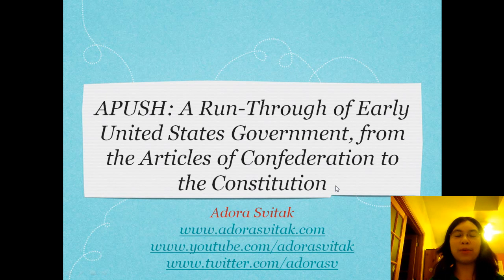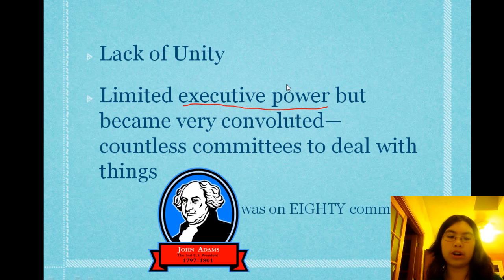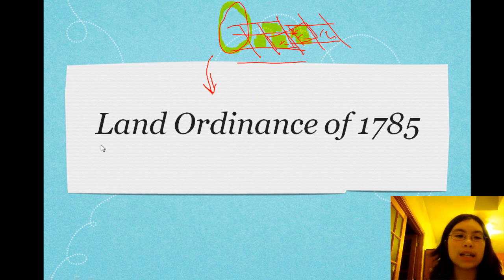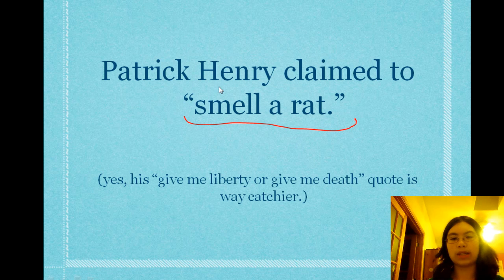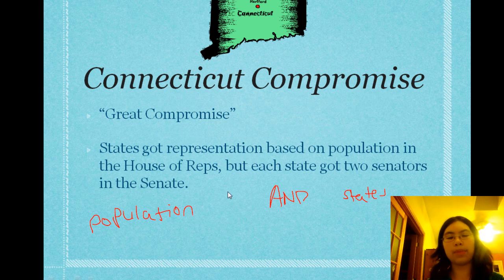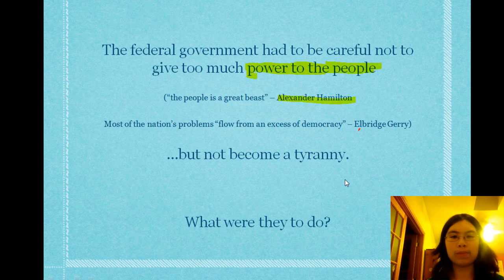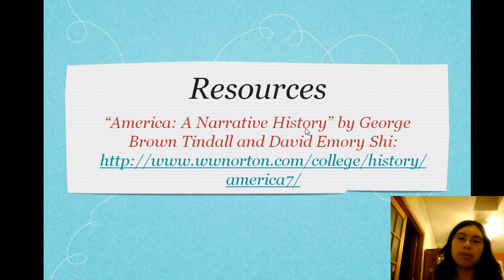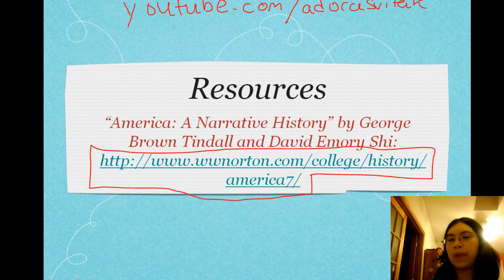Articles of Confederation and Constitution: Adora Svitak and AP US History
Adora Svitak runs through a tutorial about the Articles of Confederation and the Constitution. Ideal for US History (and Honors and AP).